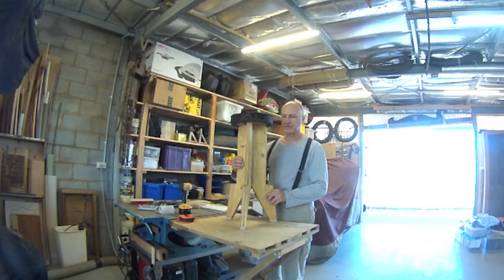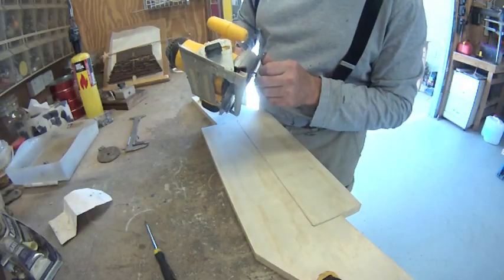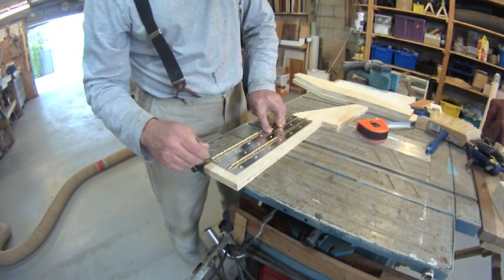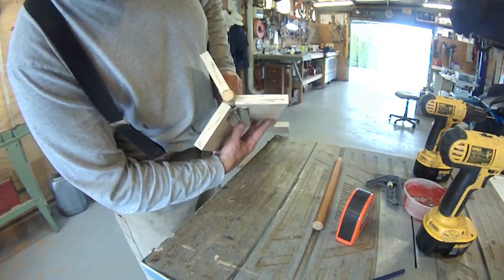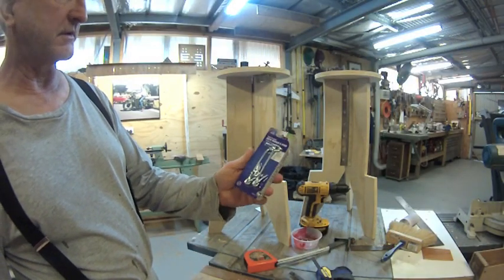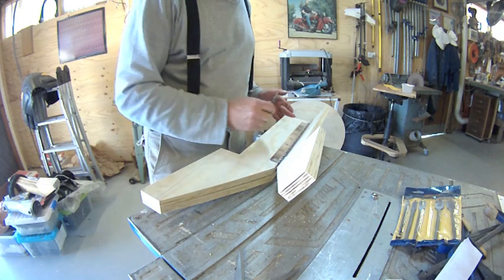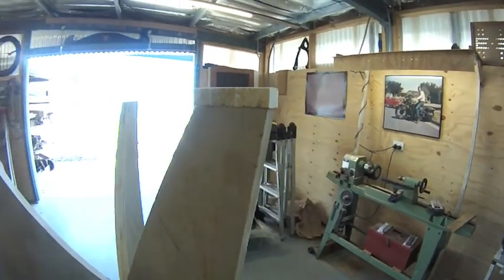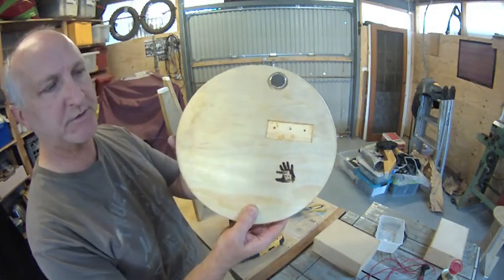Folding Stool #2 - Made by J&D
Making a folding stool using 3/4 inch plywood, magnets, piano hinges and a gate hook.